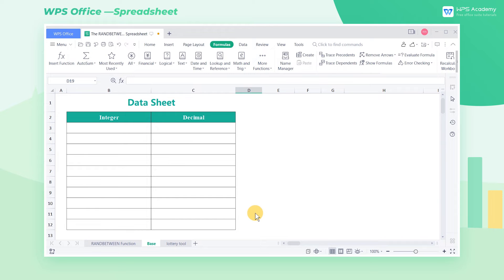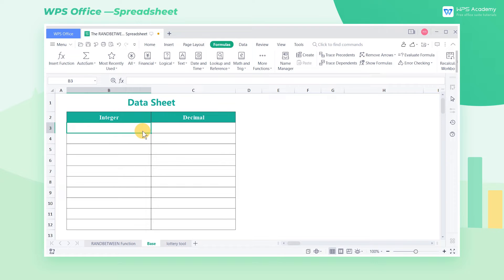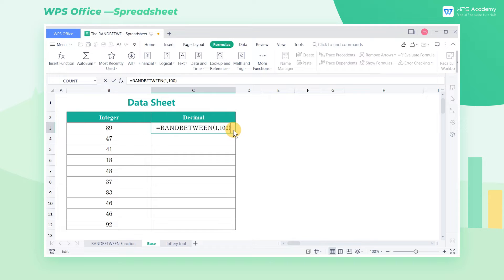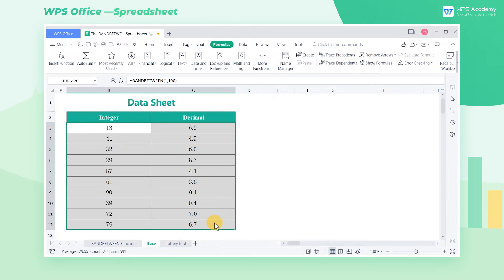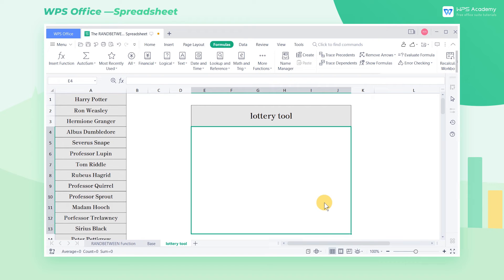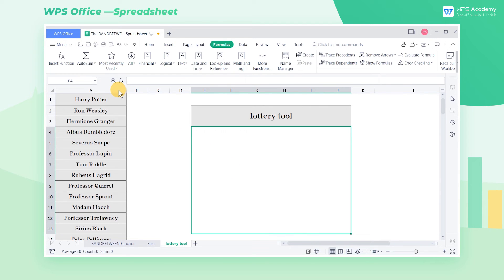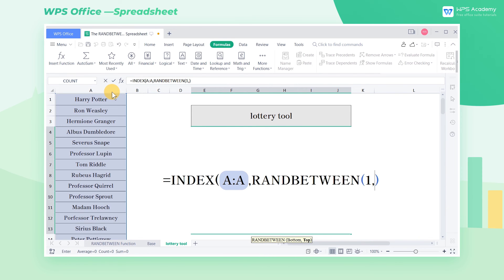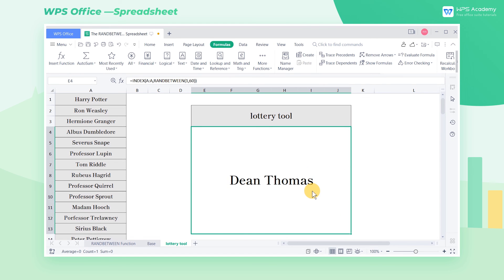[WPS Academy] 3.1.2 Excel: How to make a simple lottery through the RANDBETWEEN Function?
Hi, glad to see you here. Today we'll learn 'How to make a simple lottery through the RANDBETWEEN Function?' in WPS presentation. Follow our Youtube channel, level up your office skills! WPS Office is a free all-in-one office suite which include Writer(Word), Spreadsheet(Excel), Presentation(PPT) and PDF. Tutorials are provided by WPS Academy, WPS Academy is aim at providing both beginning and advanced office tutorial.